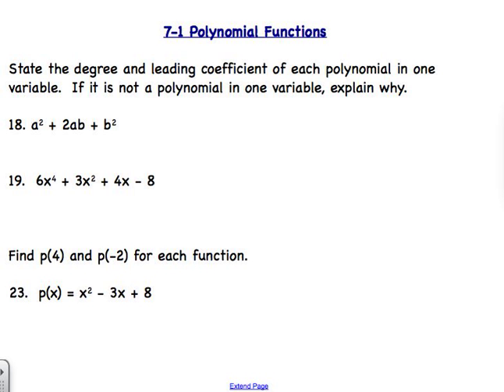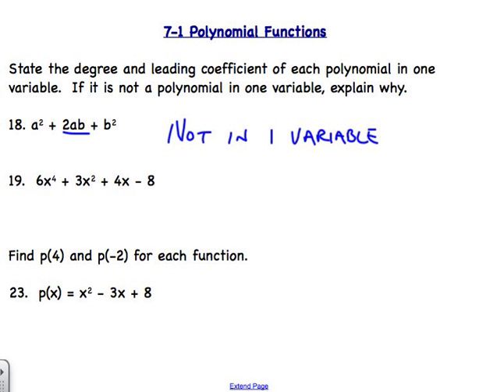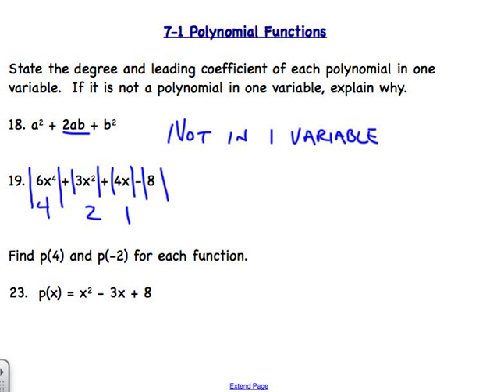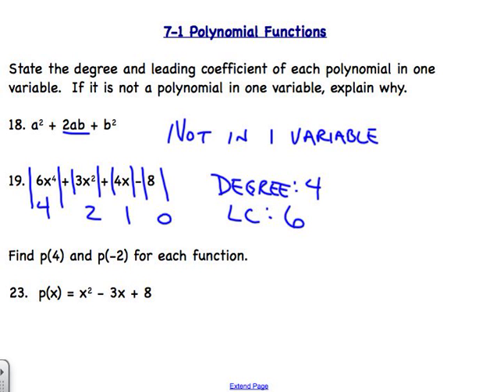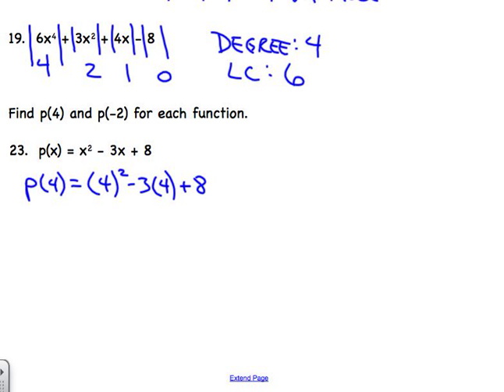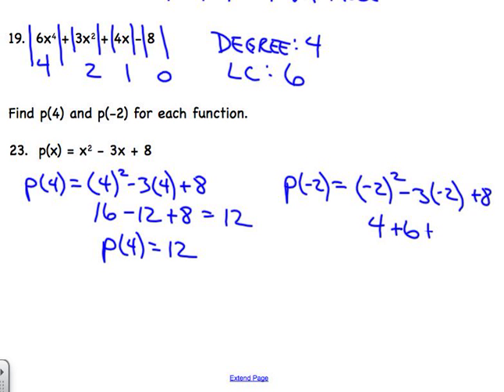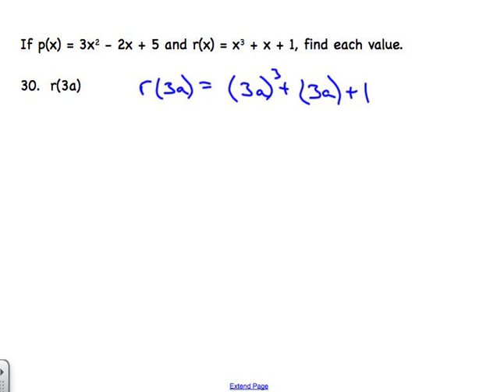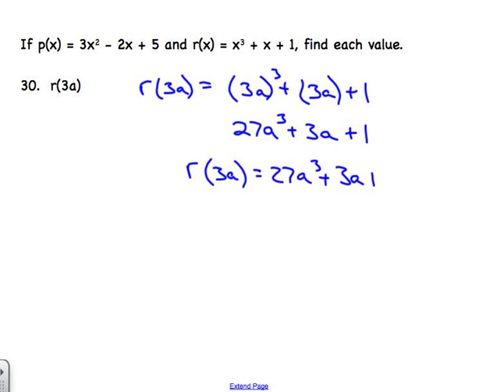7-1: Polynomial Functions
Evaluate polynomial functions.